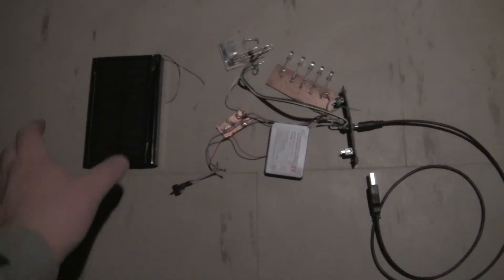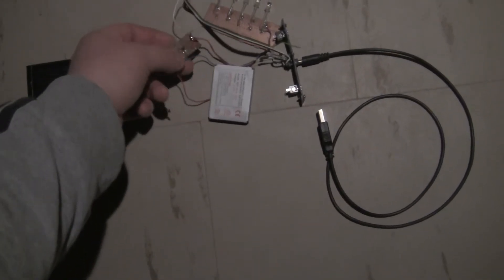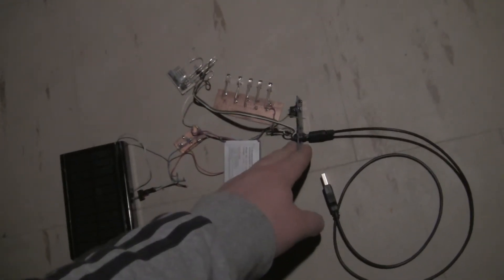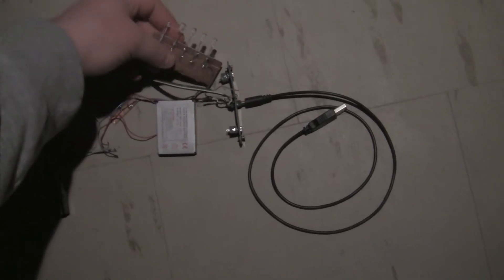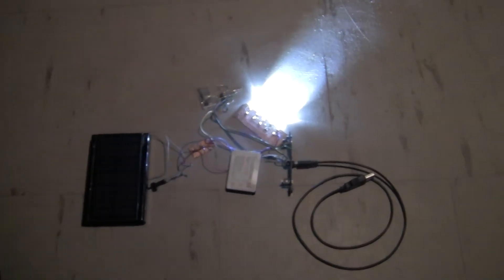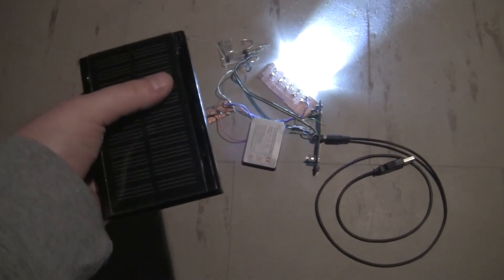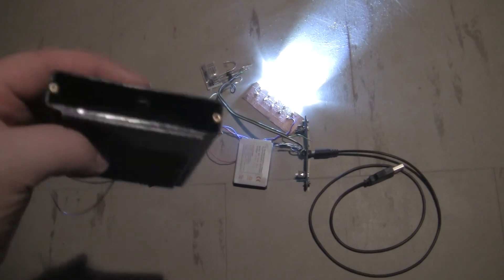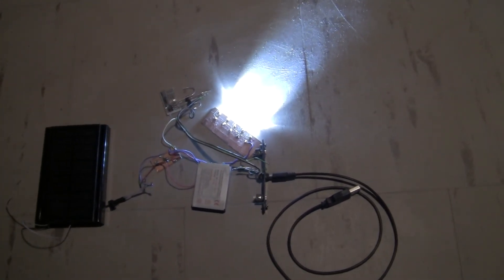LED flashlight DIY Part 2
LED flashlight. I have finished connecting all element in this flashlight. At the top of the flashlight I have put Solar Cell. Last step in this proces. I need to put everything into aluminium racking.